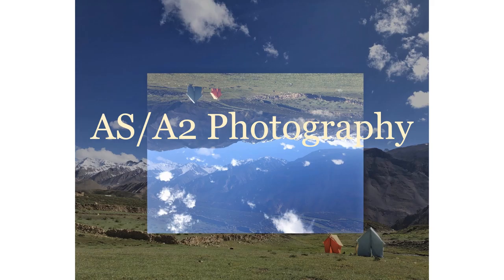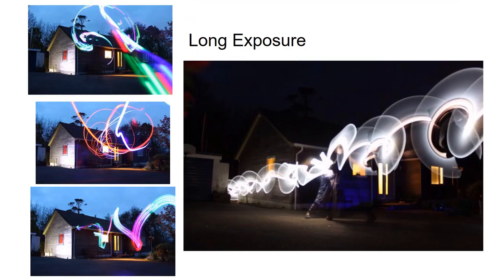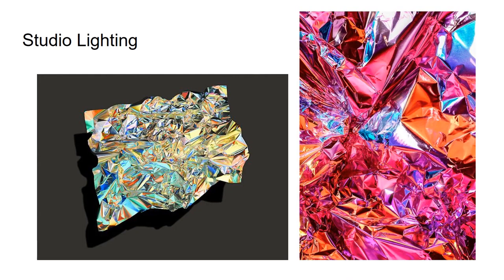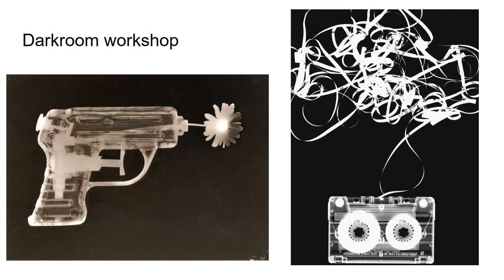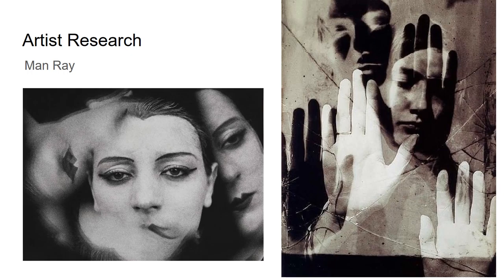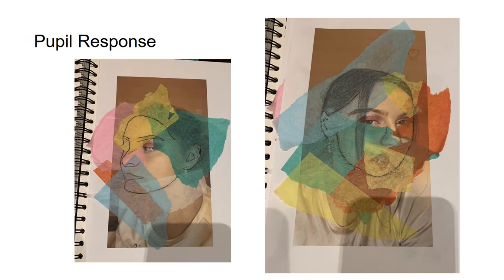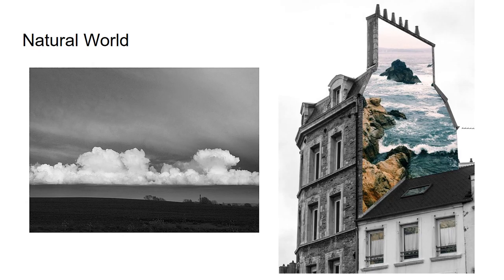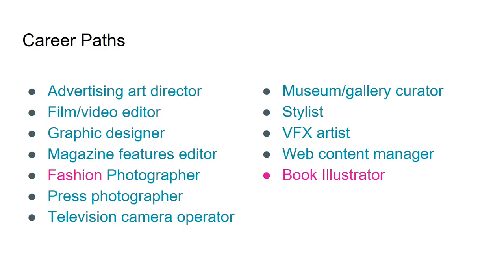AS A2 Photography with audio VIDEO